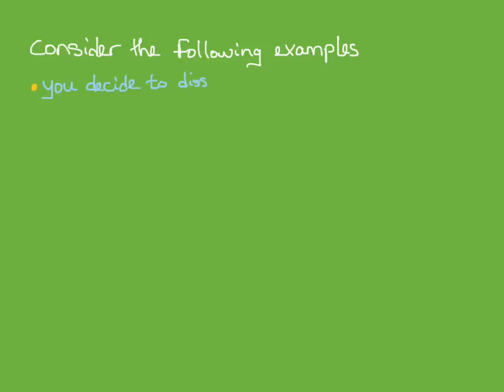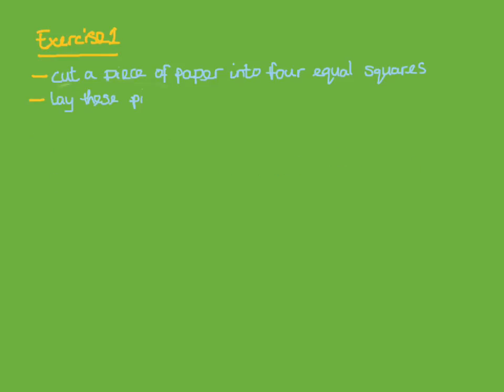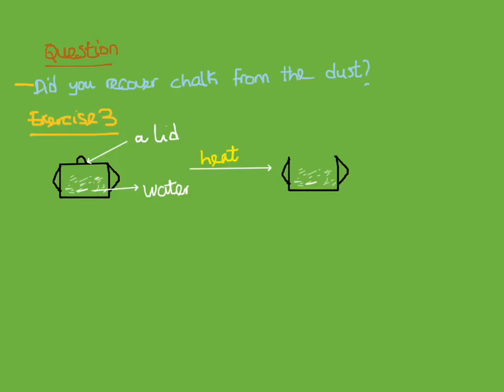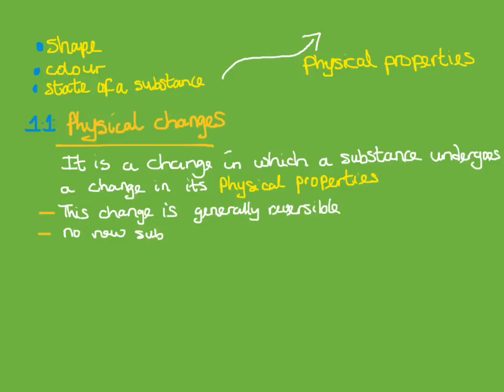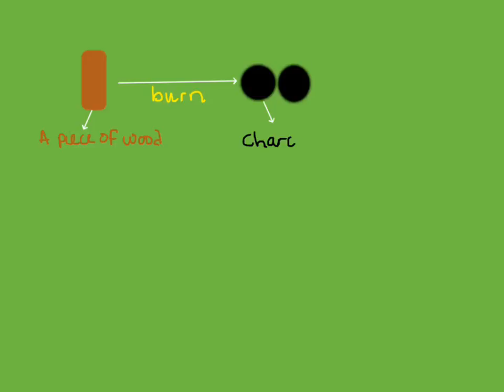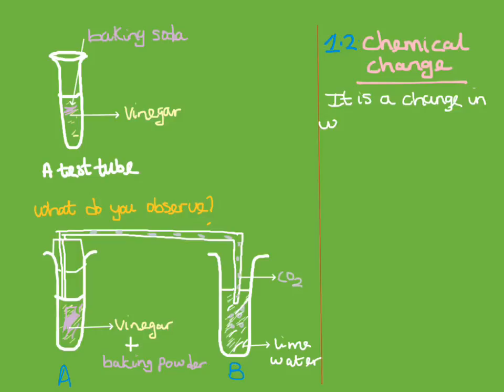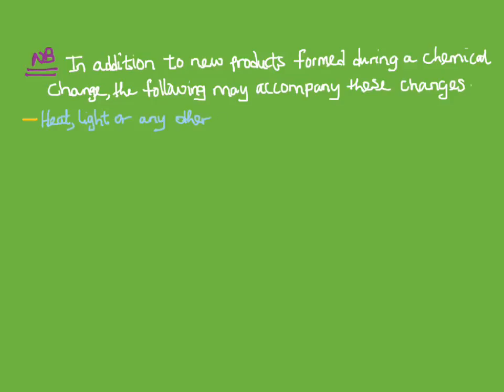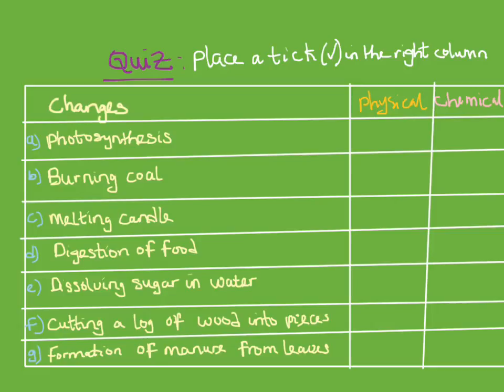chemistry F 1 lesson 5